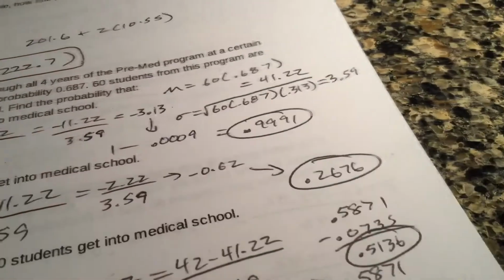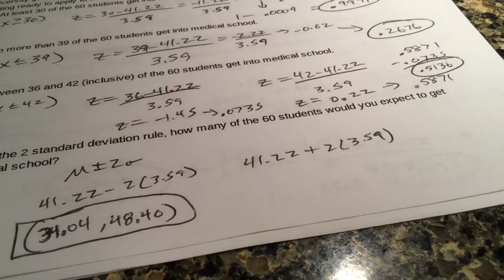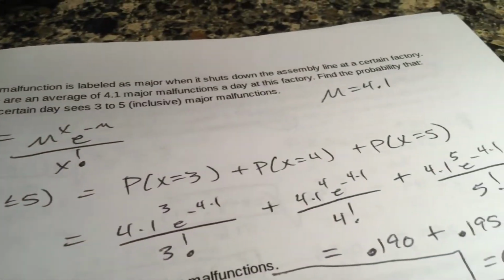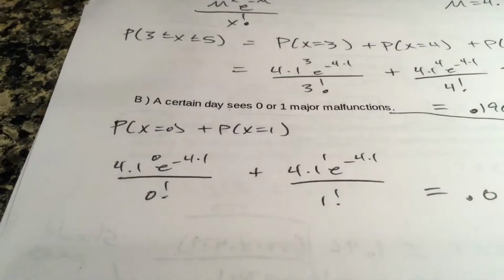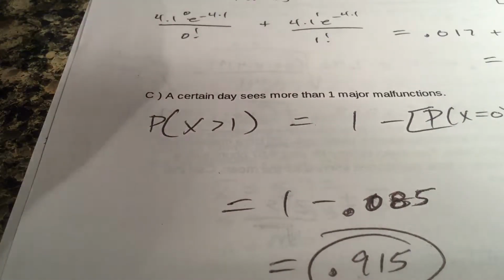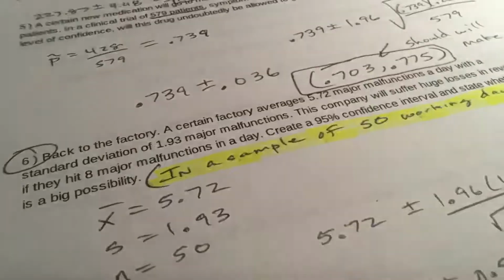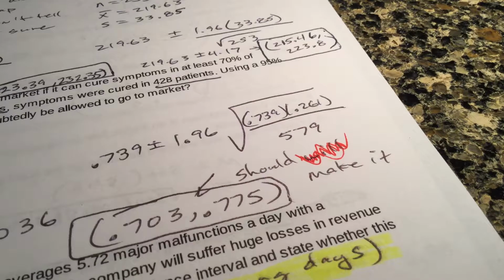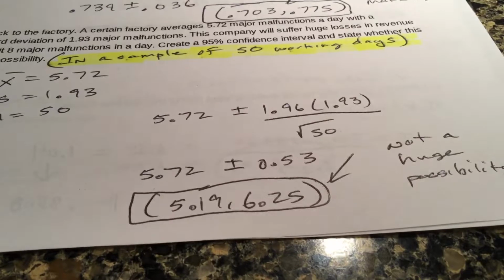STATS Chapter 13/14 Exam Review Video 2019